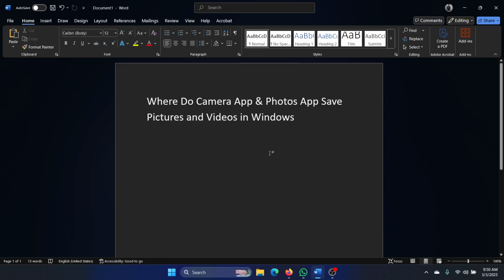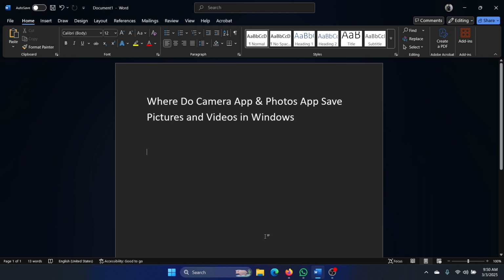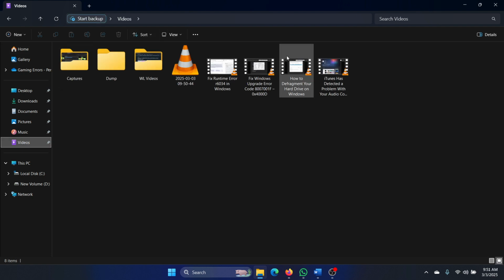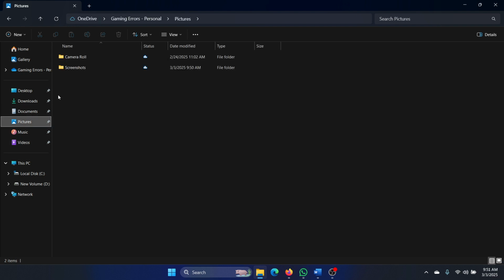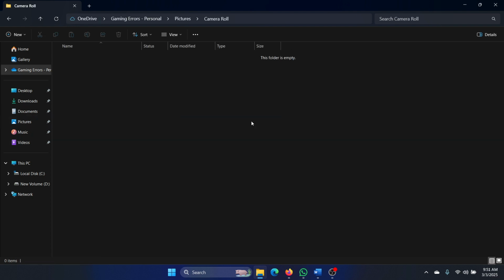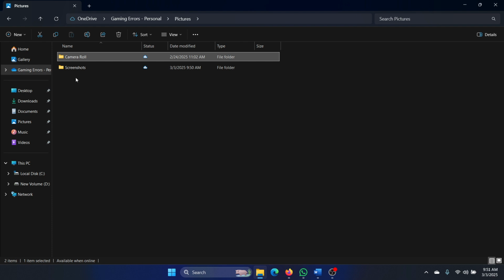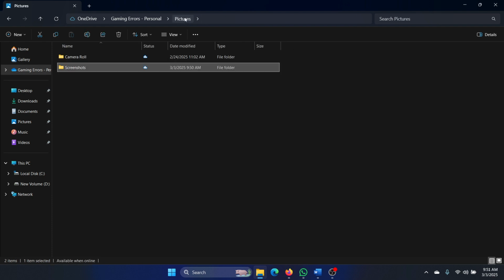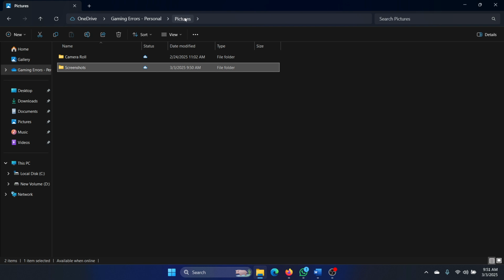Where Do Camera App & Photos App Save Pictures and Videos in Windows 11?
Video Title: Where Do Camera App & Photos App Save Pictures and Videos in Windows 11?

If you wish to Where Do Camera App & Photos App Save Pictures and Videos in Windows 11, then please watch this video.